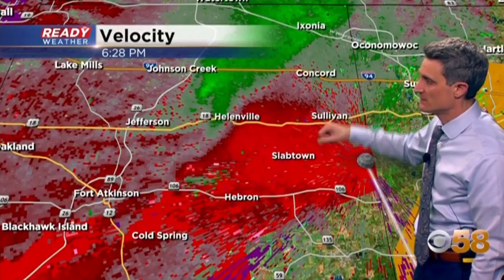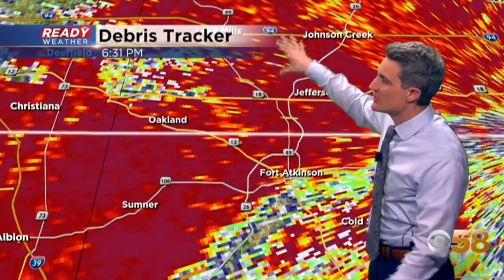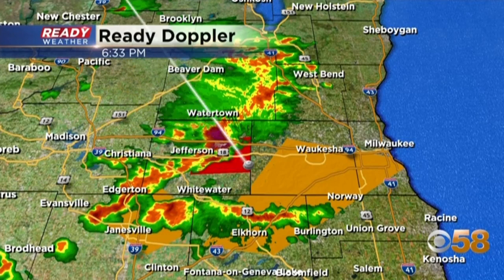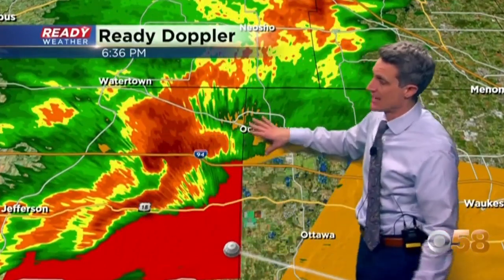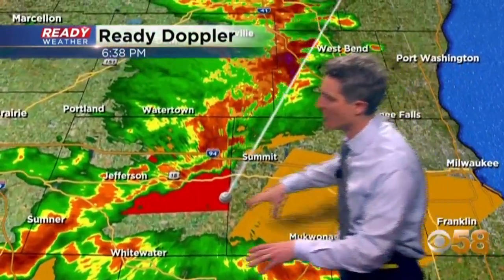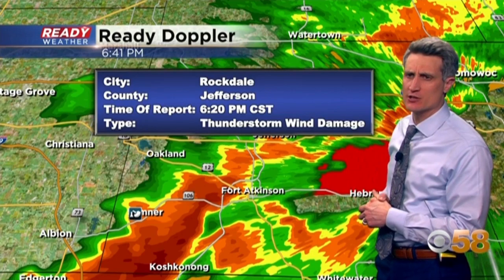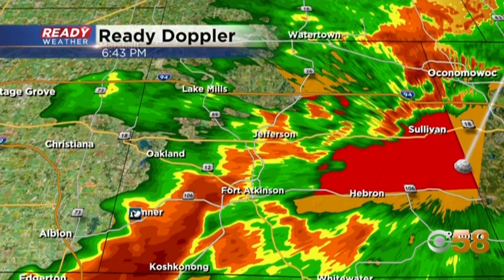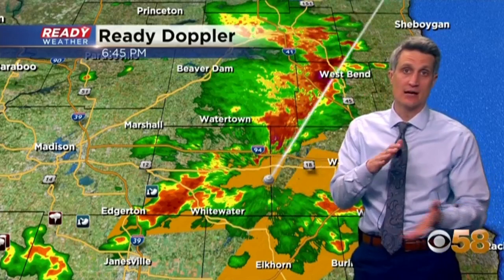WDJT CBS 58 Milwaukee Severe Weather Coverage February 8, 2024